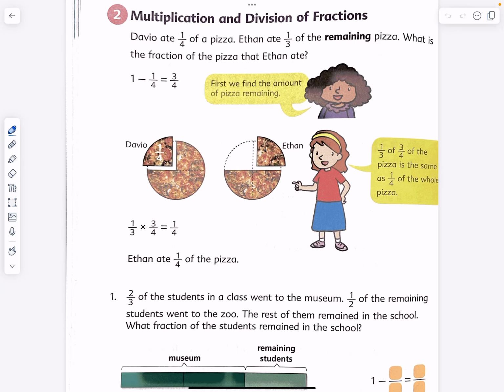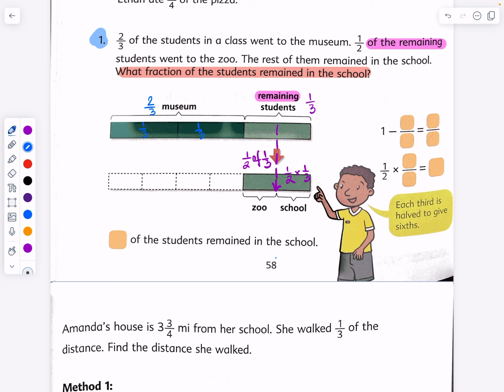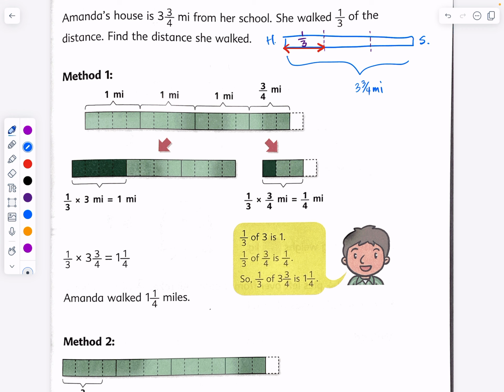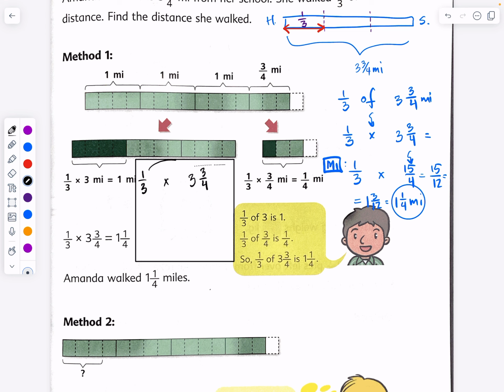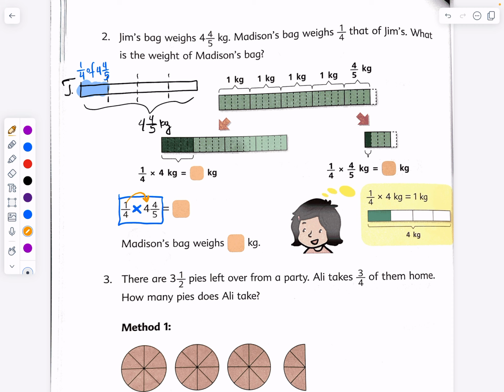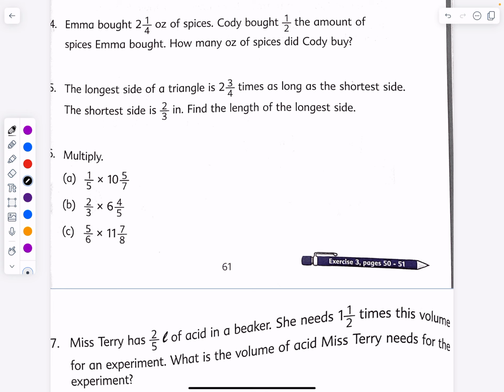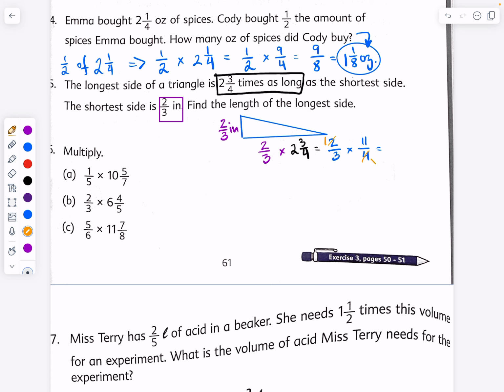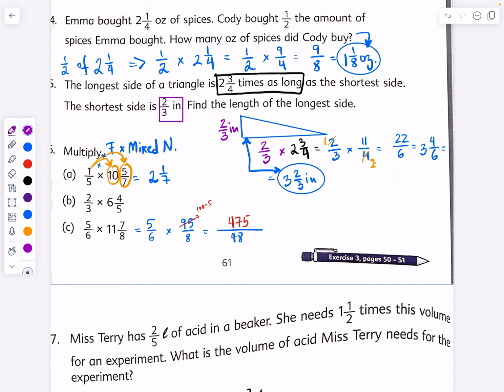3.2 - Multiplicaiton, division of fractions in Word Problems for. (Grade 6)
Singapore Math Grade 6, Textbook 6A Standards Edition, Unit 3.2 - Multiplication & Division of Fractions in word problems /p. 58 - 61. My lessons and solutions follow the 📘 Singapore Math Textbook 6A Standards Edition📘 .